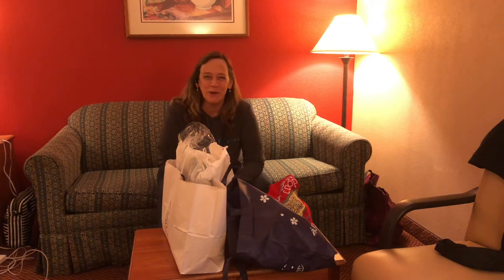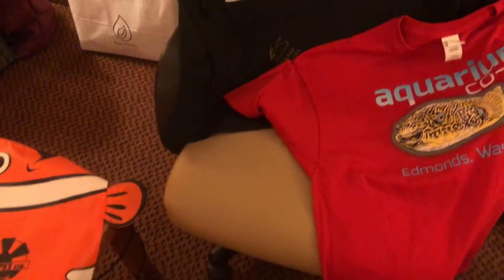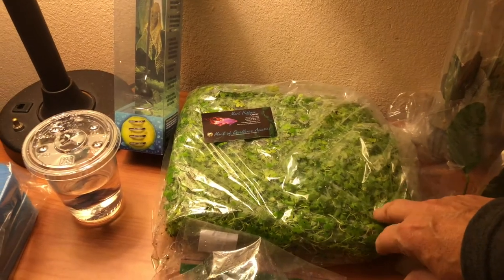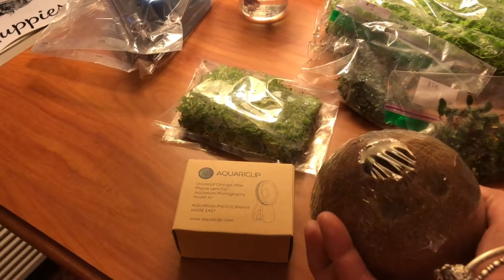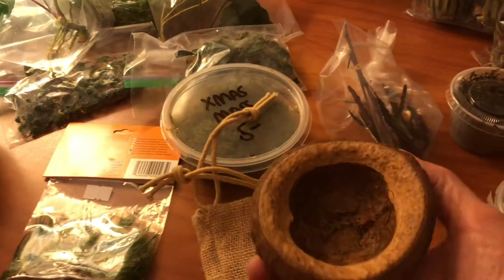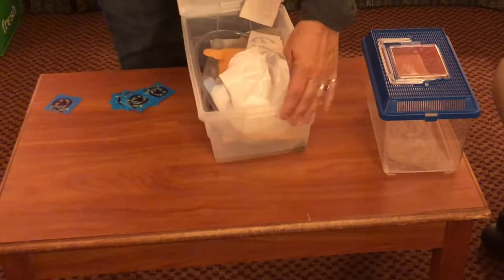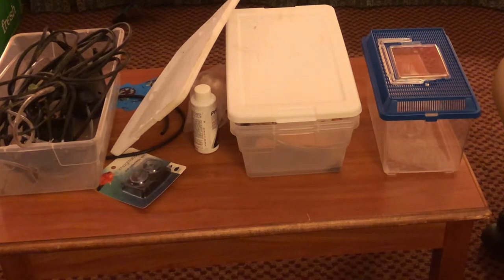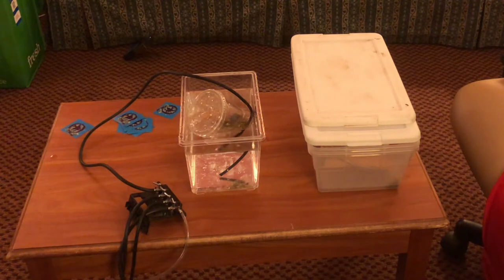Aquatic Experience 2018 Haul for Day One!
Last one...Aquatic Experience 2018 Haul for day one - Check out my goodies from Dustins Fishtanks, Flip Aquatics, H2O Plants, Davids Excellent, MistKing, Jungle Bob's Reptile and Aquarium Supply and many more.These are things I got on the first day.